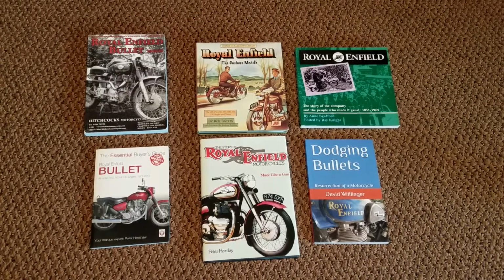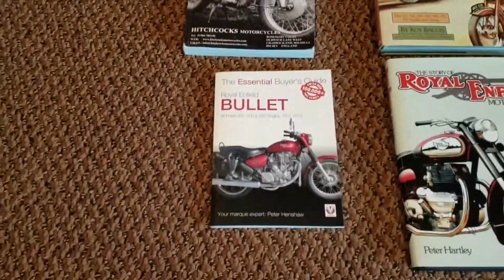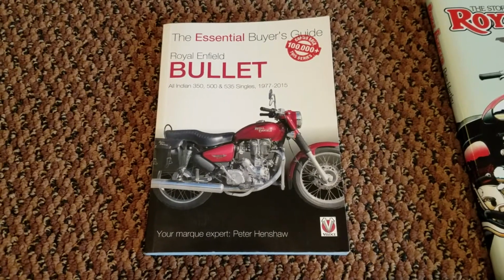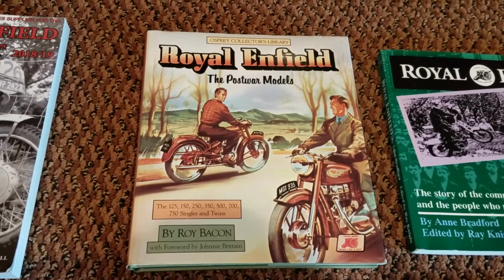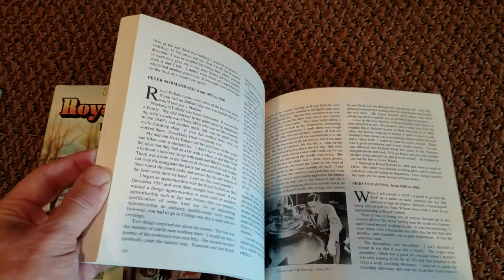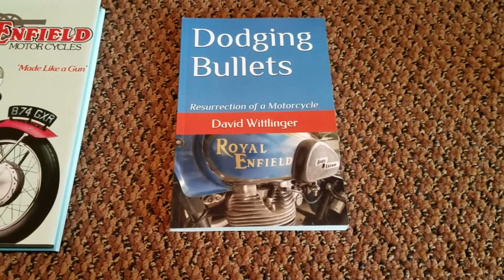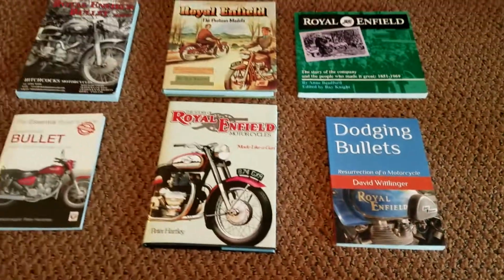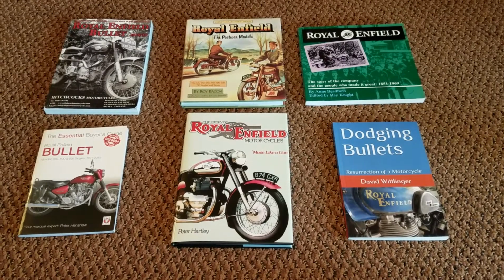Royal Enfield books reviewed -- including the one I wrote!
Book for Bullets and original Redditch built machines. I give a brief synopsis of all of the ones currently in my library. None of these books cover 'modern' RE's like the Himalayan, 650 twins or Meteor.
Link to my book on Amazon